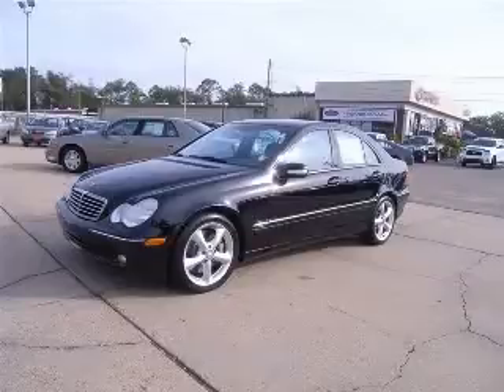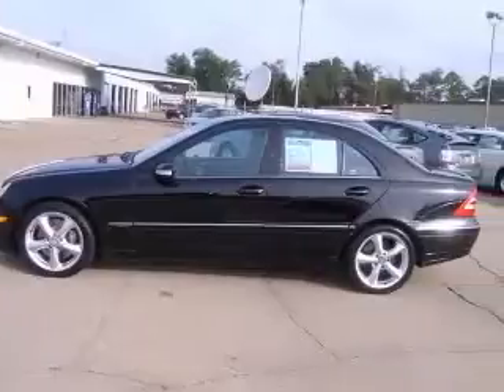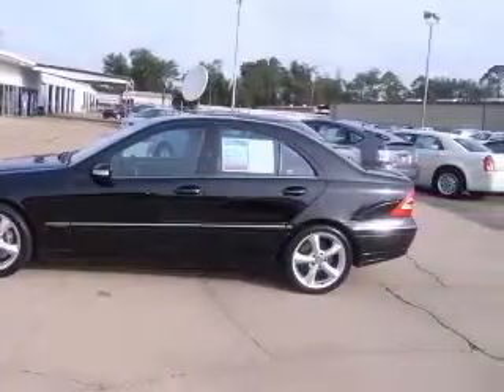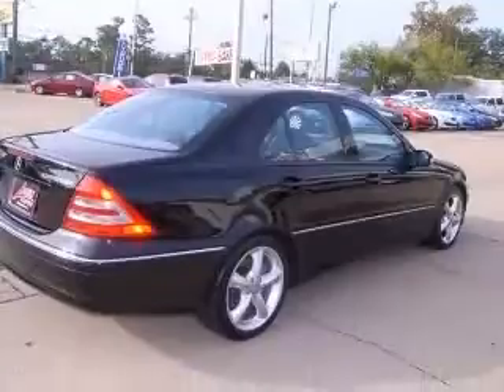2004 MercedesBenz C230 Gulfport MS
624 E. Pass Rd.

2004 Mercedes-Benz C230 C230 1.8K
Engine: L4, 1.8L, DOHC 16V, Supercharged
Trans: Automatic
Color: Black
Mileage: 69,587